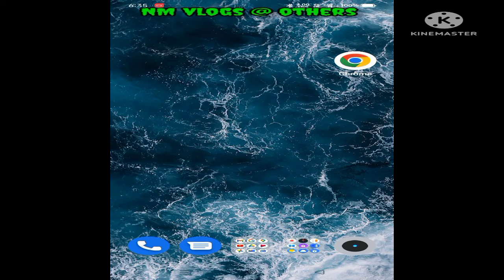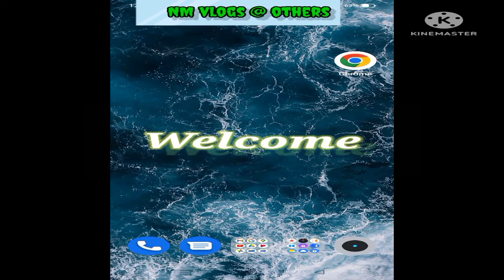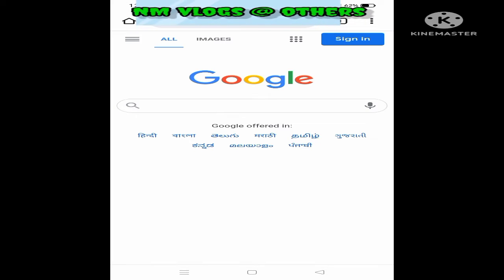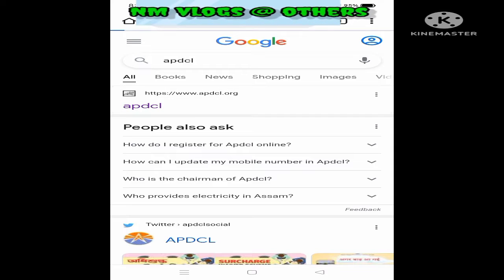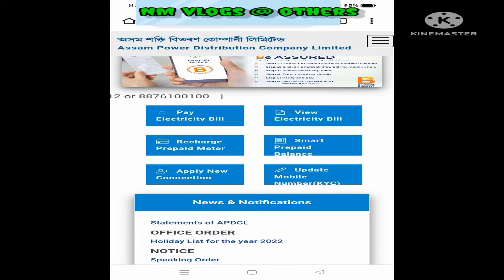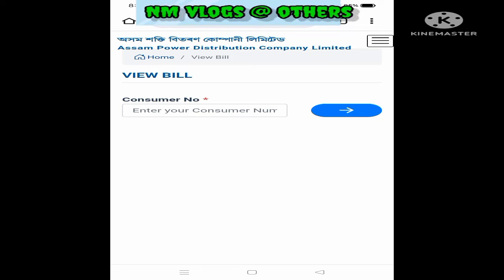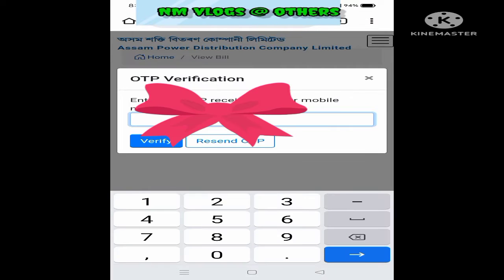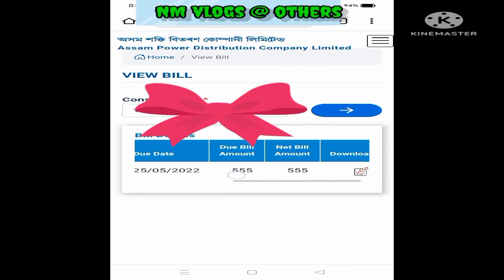How to Check Assam Elictricity 💡 Bill । বিজুলী বিল